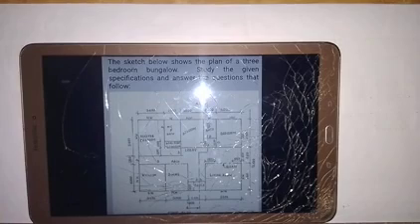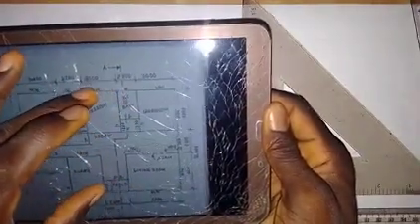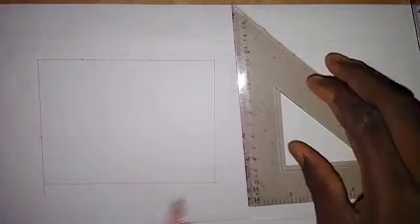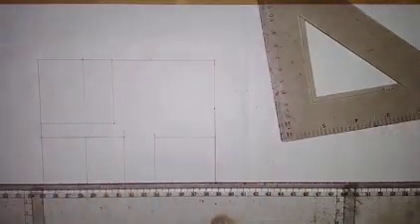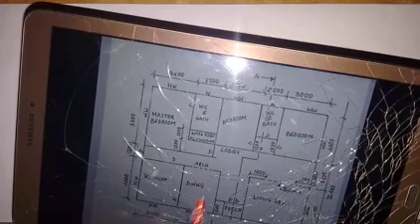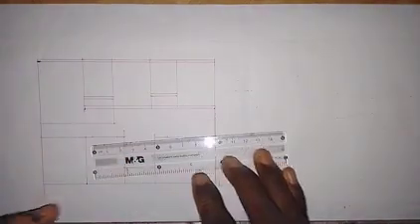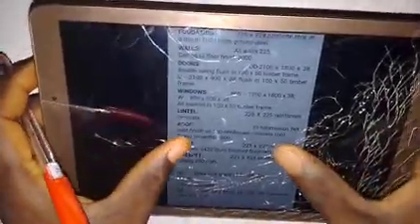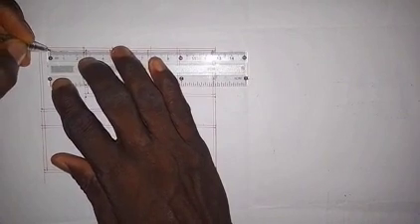2017 WAEC BUILDING DRAWING - PLAN